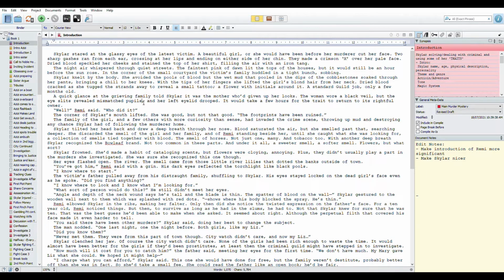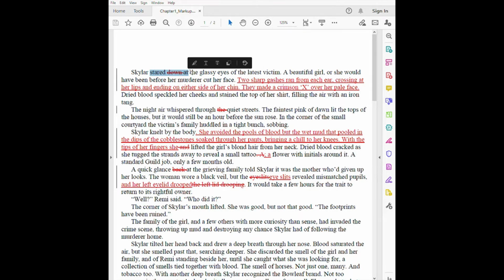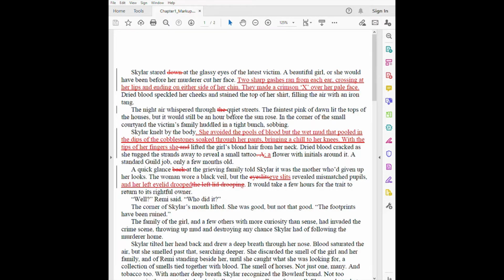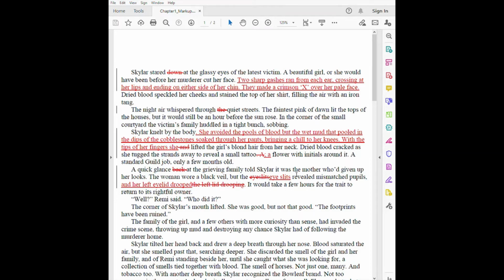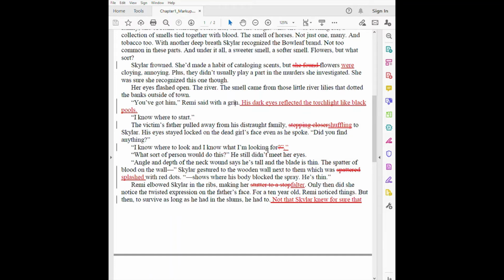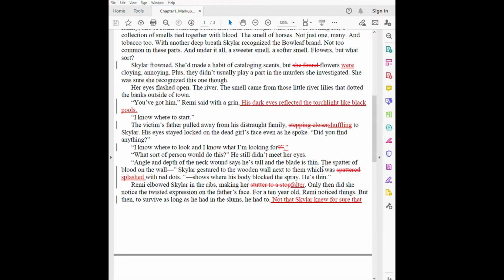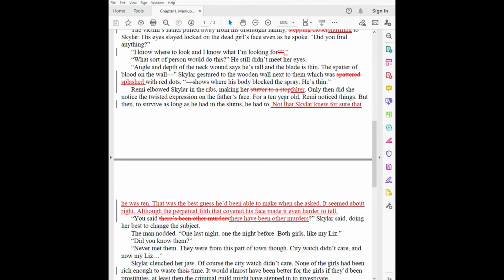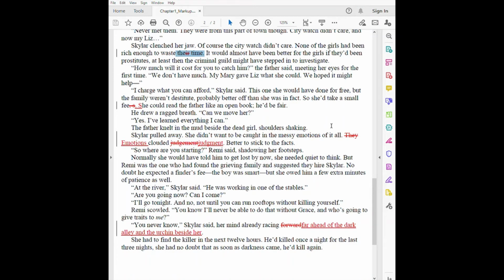How to Write a Book: Part 6: Editing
Here I describe my editing process, as well as showing you a marked up copy of a chapter and going through each individual change.

You can download a PDF of the marked up copy